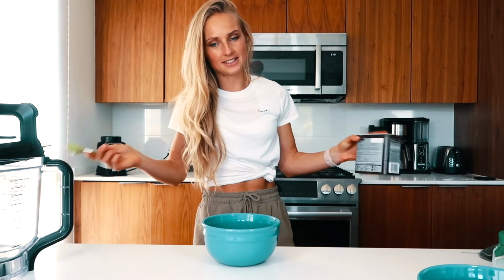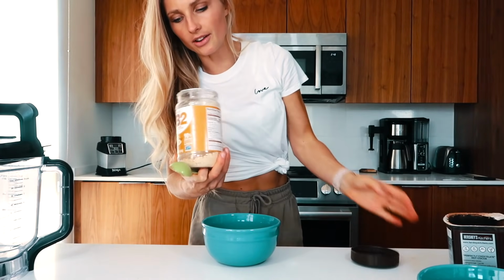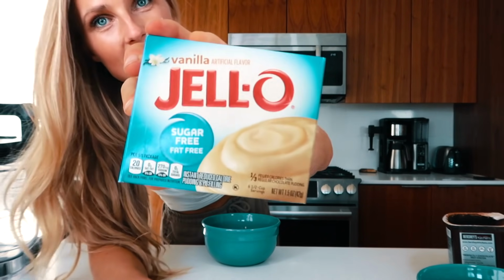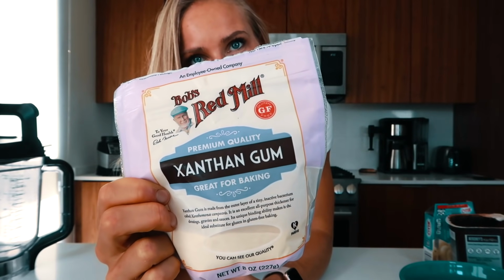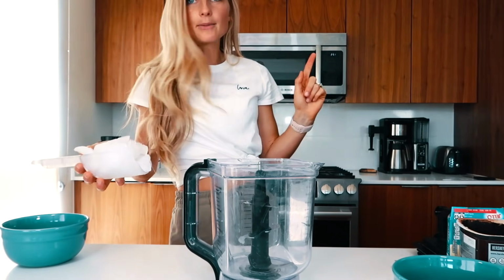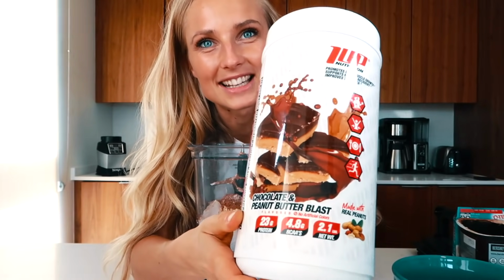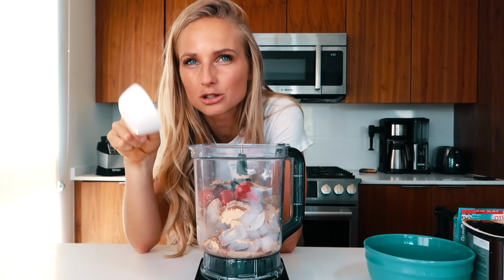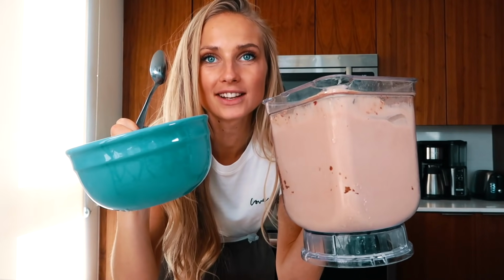Low Calorie Chocolate Peanut Butter Protein Ice-cream recipe in 5 min! Delicious and easy! Anabolic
♡ MY APP: SHAPE ABLE!!
*Workout Programs, Recipes, Guides, Challenges, motivation, guidance and more!!*
(Free week)

♡ WORKOUT PROGRAM AND NUTRITIONAL GUIDE EBOOK!

Large Ninja Blender
Small Ninja Blender
Dumbell singles